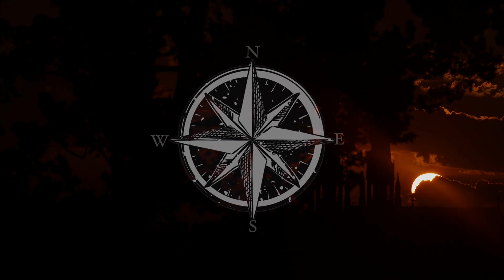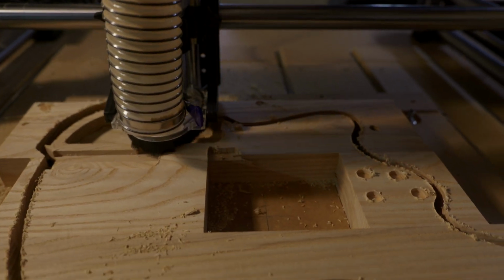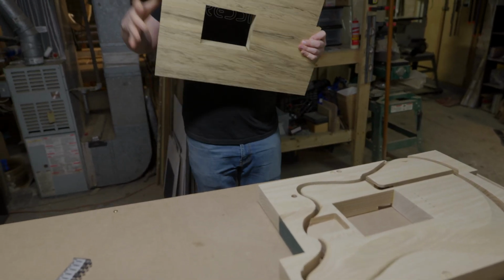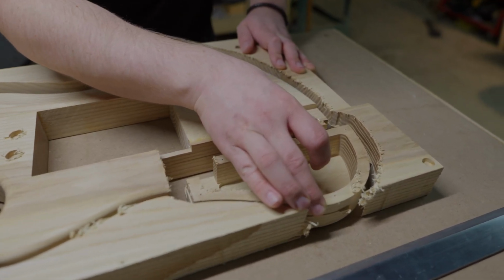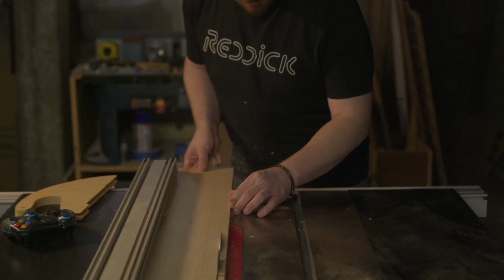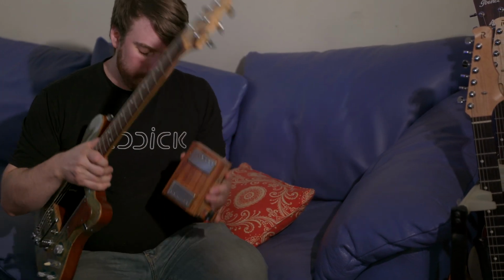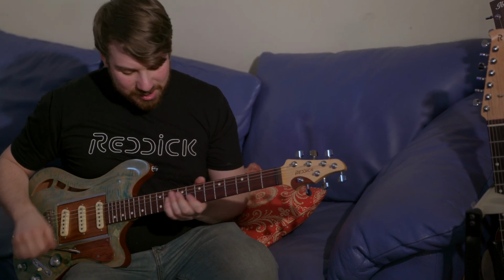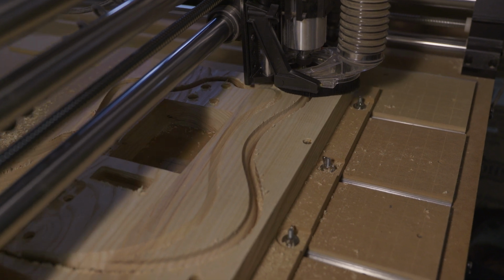Reddick Custom Guitars in Savannah GA filmed on the Lumix S5II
Savannah Proper is an online magazine with a luxury flare celebrating art, culture, history, and things to do in Savannah, Georgia. It's my latest creative project and you can sign up for early access now online. Ian Reddick of Reddick Guitars is a custom guitar builder working from downtown Savannah Ga. I recently paid a visit to his workshop to learn more about his custom guitars and how he builds them.

Filmed on the Lumix S5II